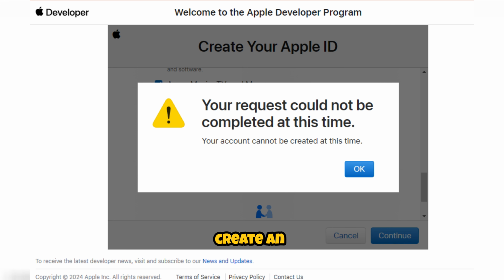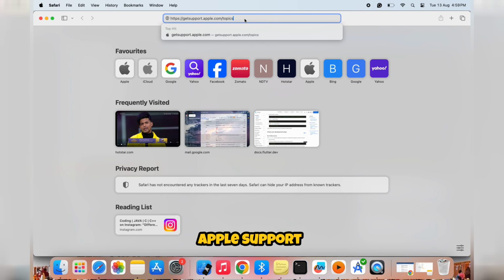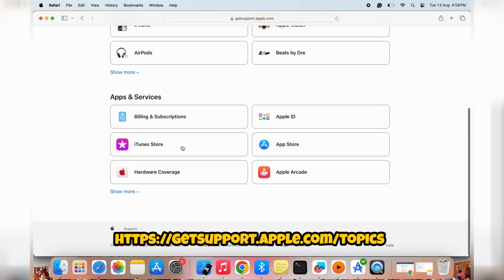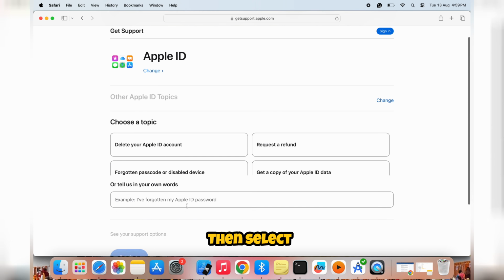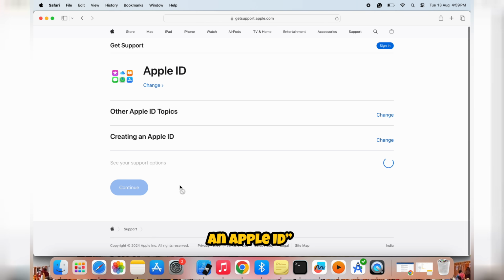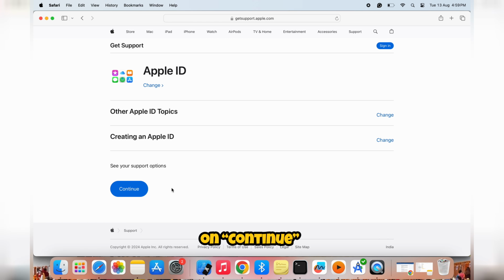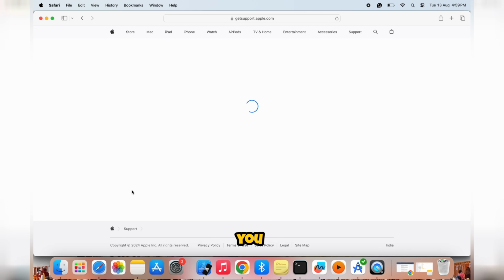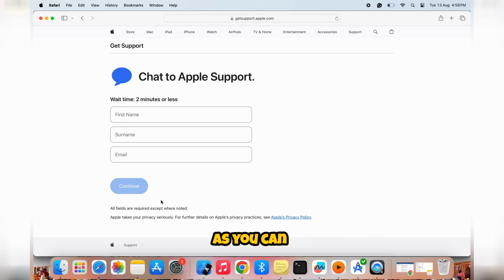How to Fix Your account cannot be created at this time apple id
If you're trying to create an Apple ID and seeing the message, "Your Apple ID account cannot be created at this time," this video is for you. Let's dive into how to fix this problem!

First, let's understand why this issue occurs. Your provided information might have some issues with the Apple database.

For the Solution, All you have to do is go to the Apple support site and then get a chat started then let them know the issue.

It took about 3-5 minutes in total to resolve as all the info they needed was the full name and your email id which you want to make as apple ID. After that they simply said to try again and it worked.

To Contact Apple support you can use this URL

The link is also available in the description box. Then select “Other Apple ID Topics”
After that select “Creating an Apple ID”  then click on “Continue”  Now you see a Contact section. Under the contact section, you can see a Chat option click on “Chat” option then let them know the issue.

That's it. As you can see, the solution to this problem is pretty straightforward. We hope this helps you successfully create an Apple ID.